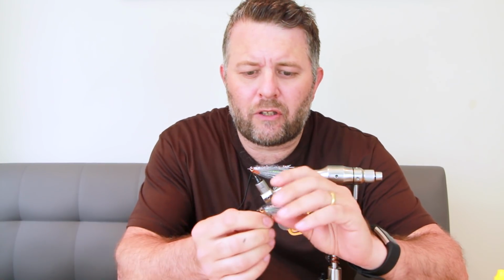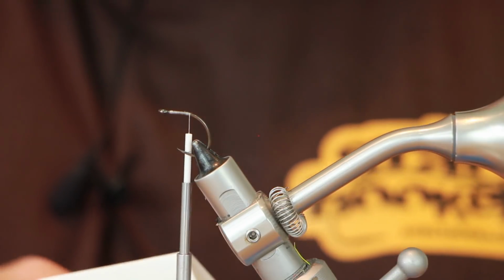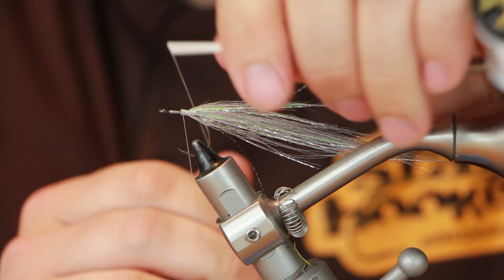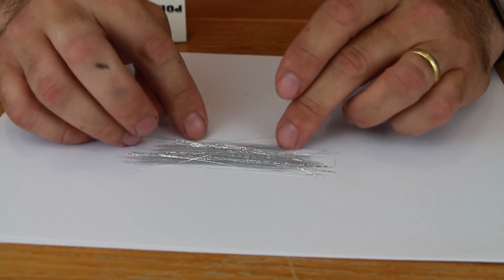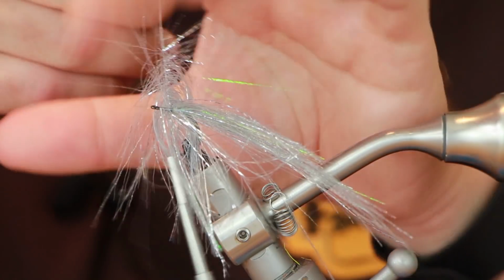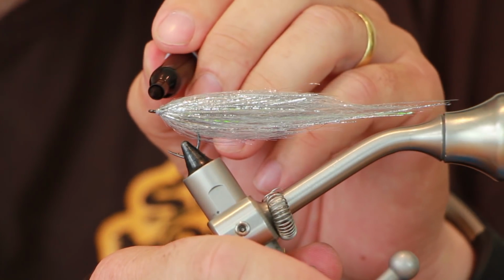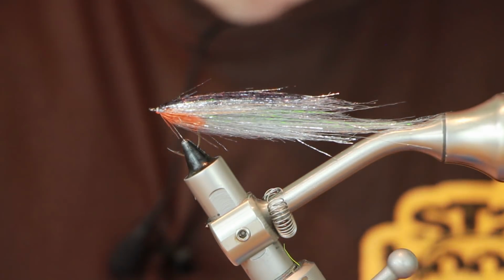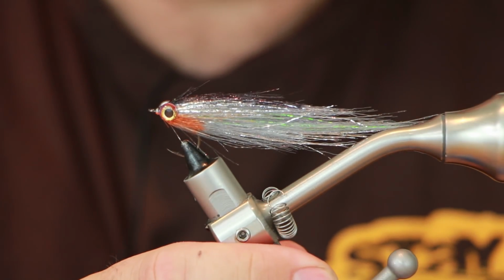Tying the quick and easy Moopy Minnow (Perch fly)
A daft name for a very easy baitfish pattern using two materials and forming the profile with a dubbing loop.  You can tie this quick pattern for any predatory fresh/saltwater fish, not limited to bass, trout, perch, zander
Material:
Hook: Ahrex NS172 Curved Gammarus size 6
Thread: Veevus GSP 100D white
Tail and body: Hedron MicroLon grey and Polar Flashabou silver
Eyes: Deercreek Volcano eyes 6mm
Finish: Deecreek Fine Flex UV resin